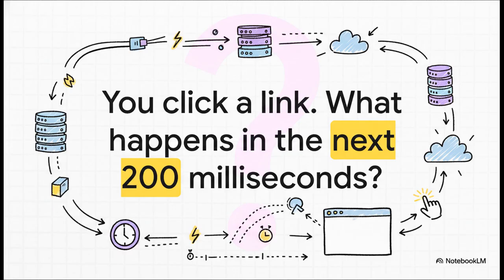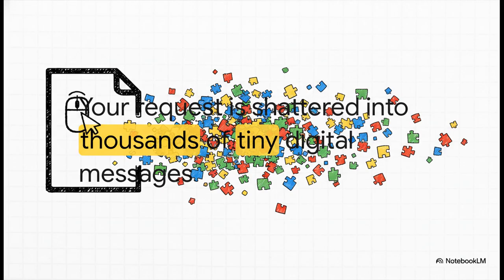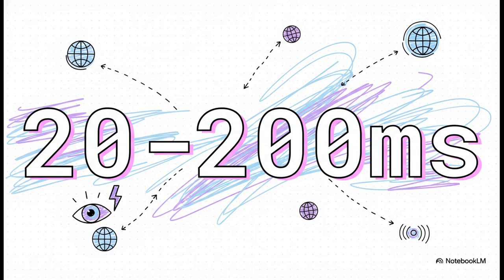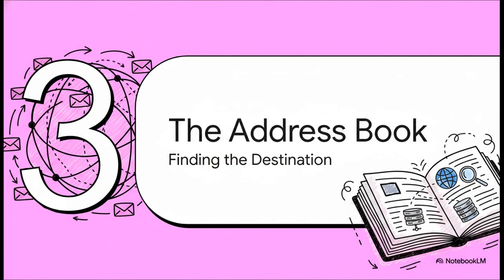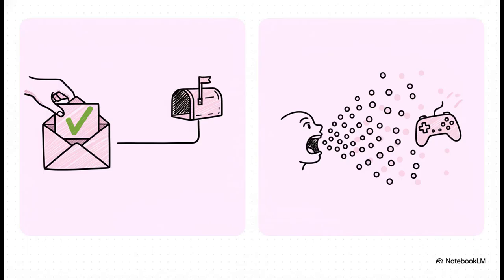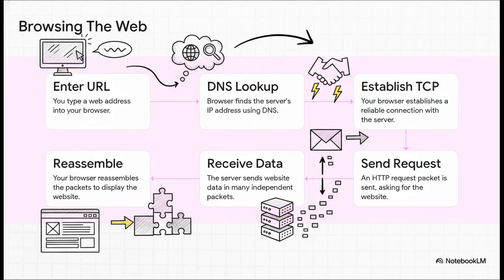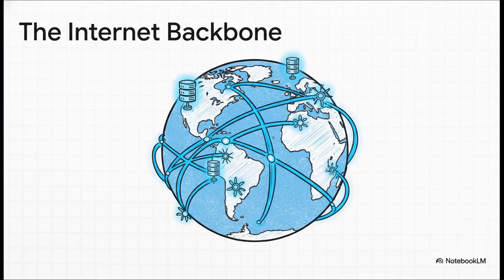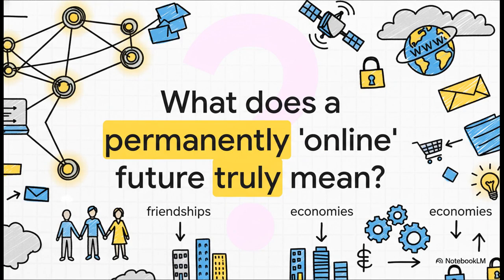How The Internet Works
Ever wondered how the internet really works behind the scenes?

Perfect for beginners, students, developers, or parents curious about online magic. From your device to global servers in seconds!